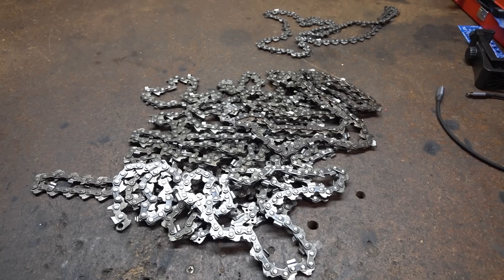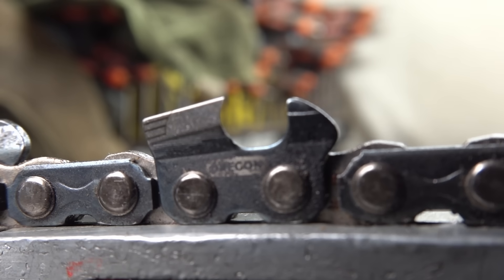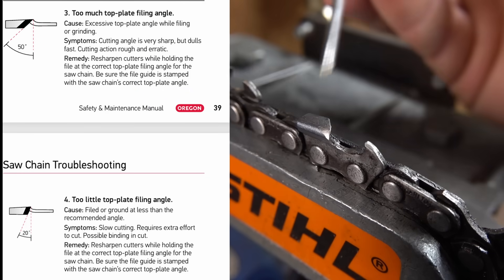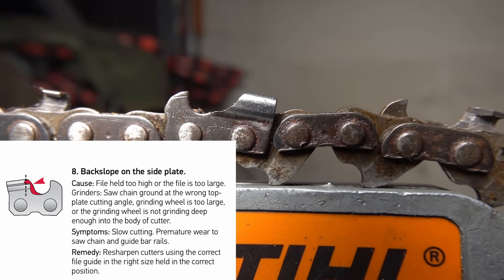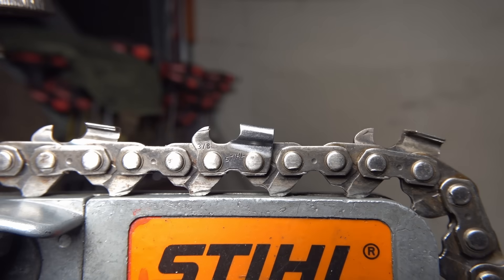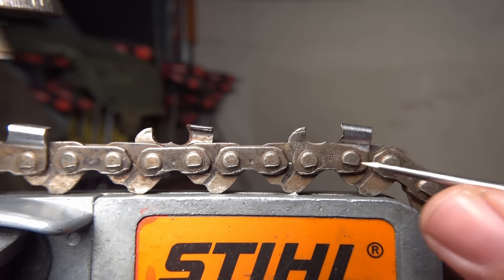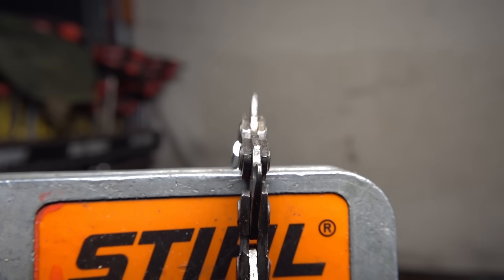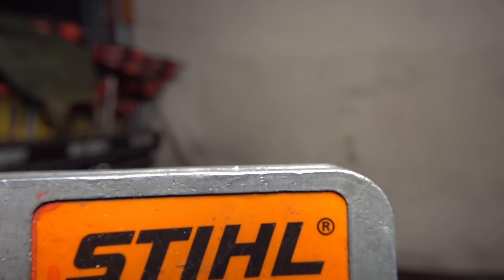Stop destroying chains - Chain damage and witness marks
Let's look at the types of damage that occurs to chains and what causes it. With a better understanding of why it happens you can learn how to avoid it and save yourself a lot of money.